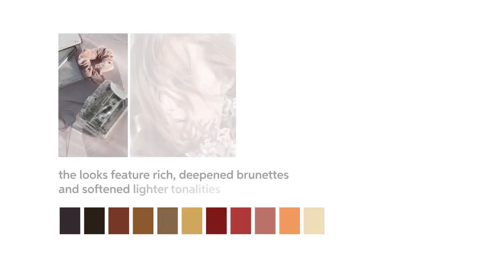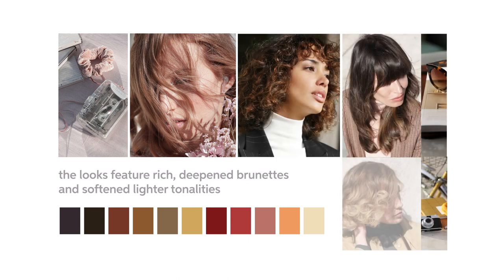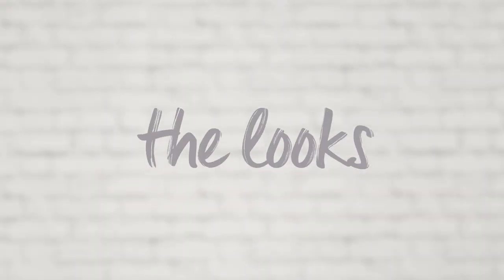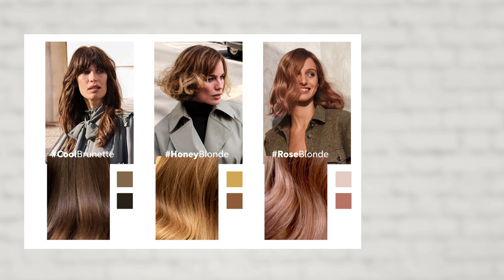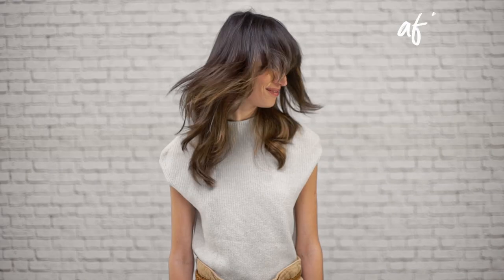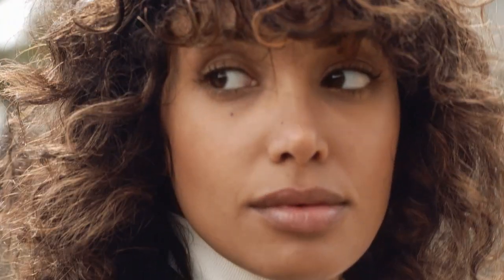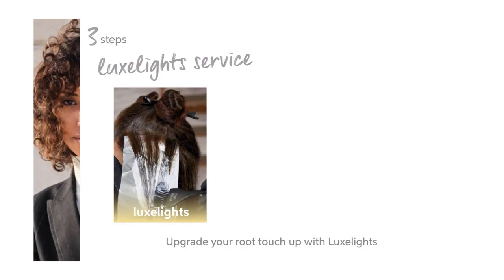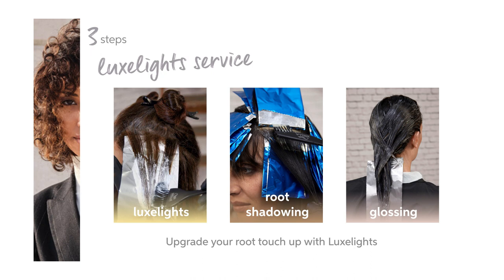Discover this Season's Color Palette with Luxelights | Wella Professionals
Luxelights is this season's must have color service from WellaProfessionals, bringing you a new way to do GrayCoverage. The color palette is a mix of natural warm and cool shades to give the root area a subtle definition. The lighter shades like golden peach or soft rose pink are seasonal which you can use to infuse the lengths and ends with more playful ends.

Let's explore the shades you need to create natural looking dimensions and infuse your client's hair with rich tonality.